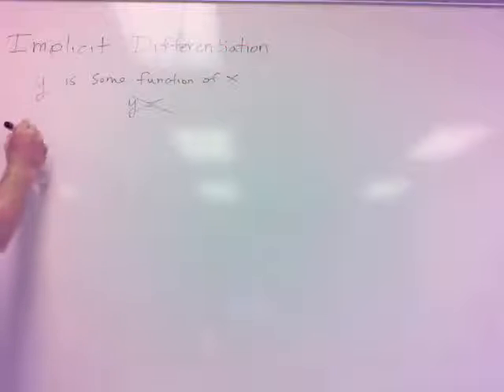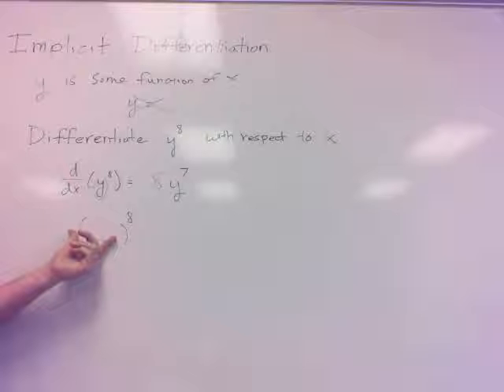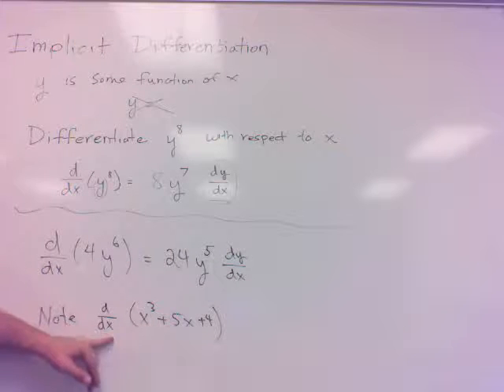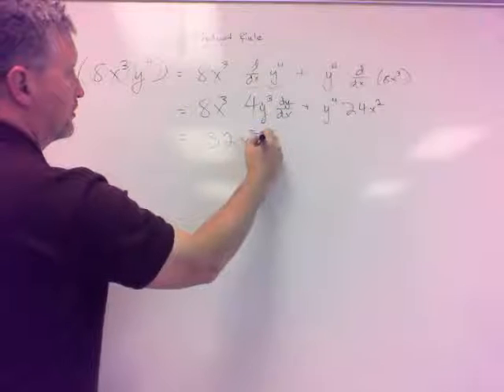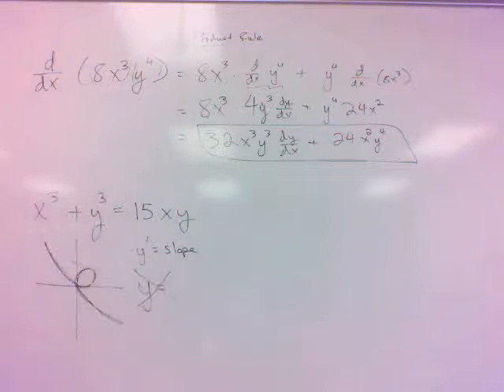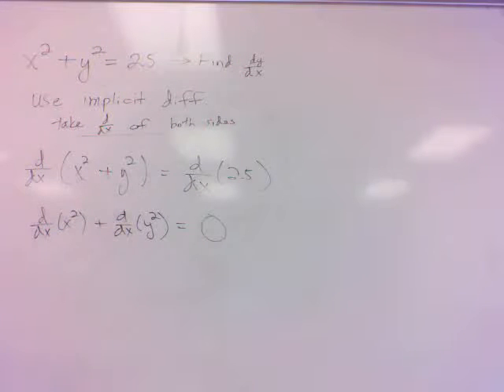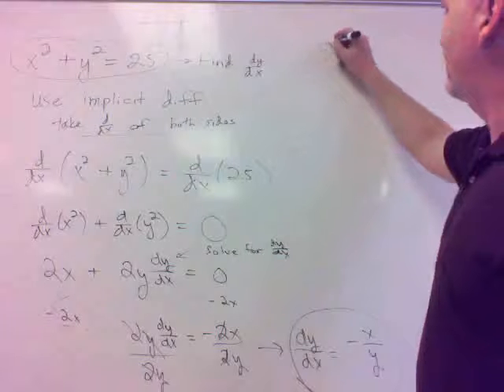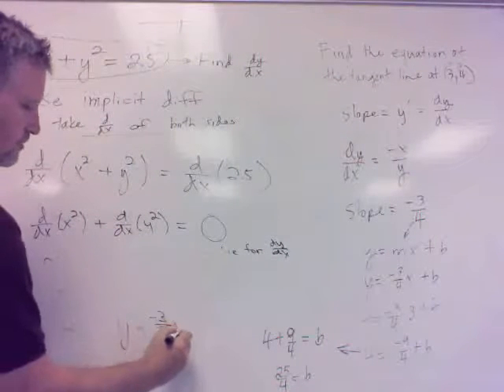261 UNIT 3 Start - Section 2.6(a) - Implicit Differentiation